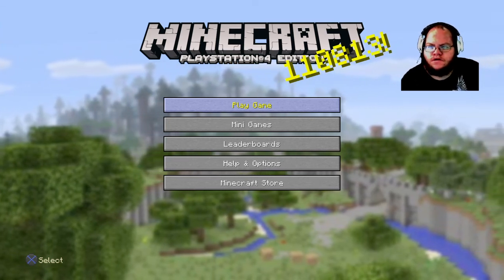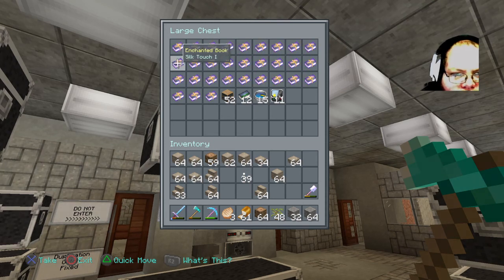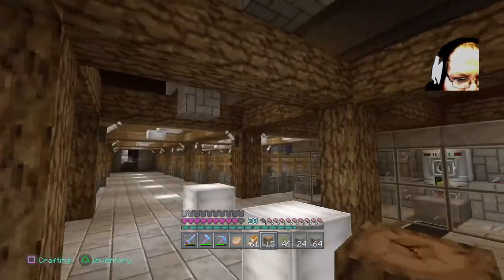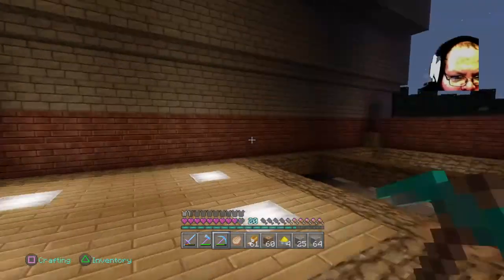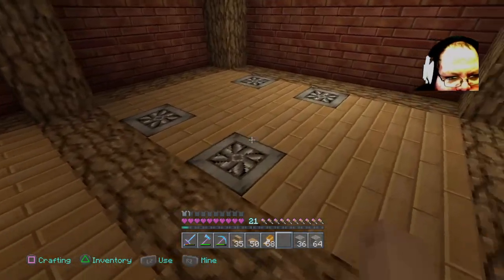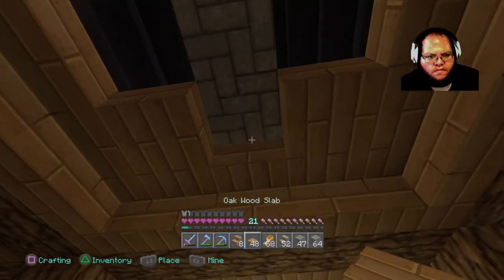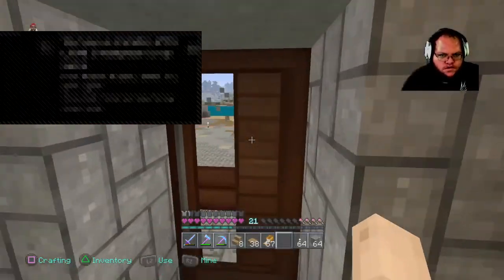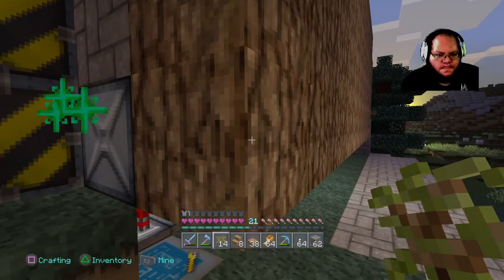MINECRAFT - Hopefully finish barn, New Project Plan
Hey, I'm GreyWolfSTF (aka - Jeff). I'm a moderate gamer. I play GTA Online, Call of Duty: Black Ops 3, and Minecraft. I'm always on the lookout for other games I'd like to play, just haven't found any yet.

Get that final Cinch win, with a Cinch controller from Cinchgaming.com